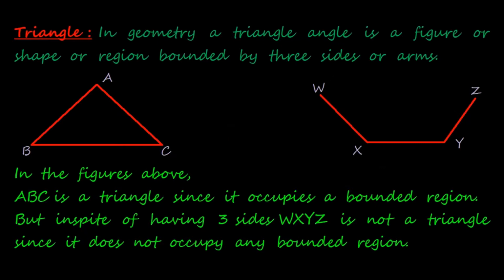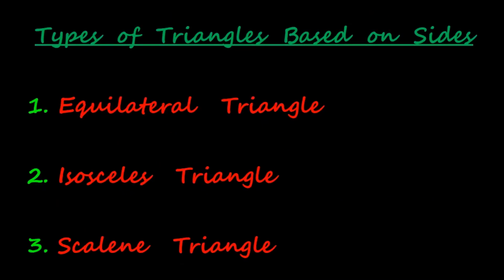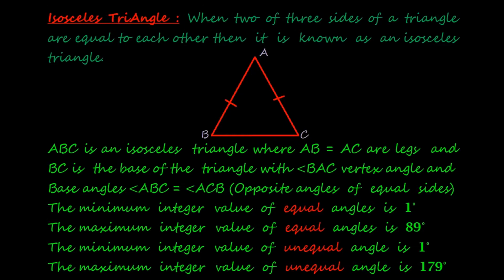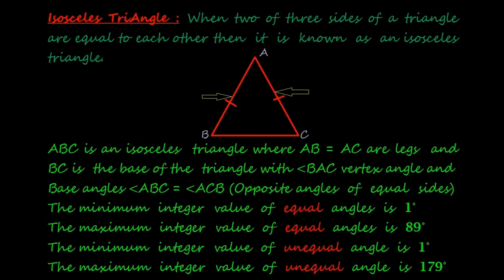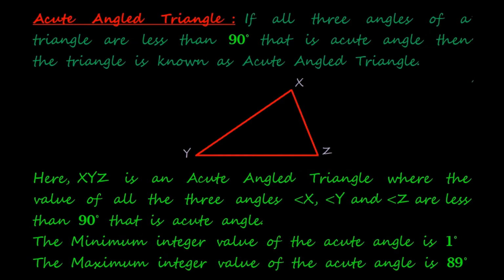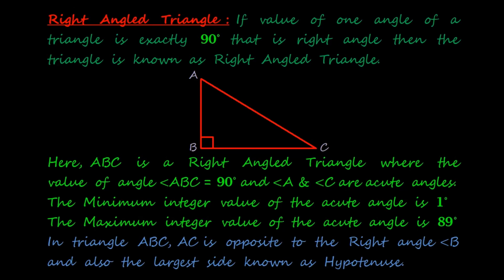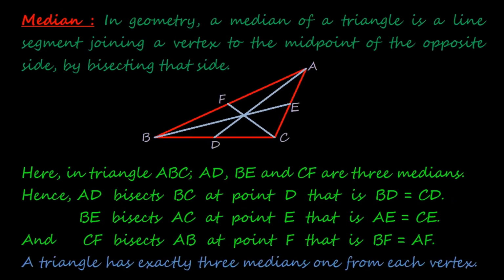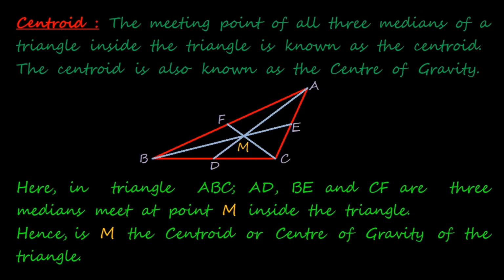Triangles in Plane Geometry and their Types || "Reference Frame" by F.M.Mahdiuzzaman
Triangles in Plane Geometry for class VI and VII Standard

Definition

Types of Triangles Based on Sides
1.Equilateral Triangle
2.Isosceles Triangle
3.Scalene Triangle

Types of Triangles Based on Angles
1.Acute Angled Triangle
2.Right Angled Triangle
3.Obtuse Angled Triangle

Median of Triangle
Centroid of Triangle